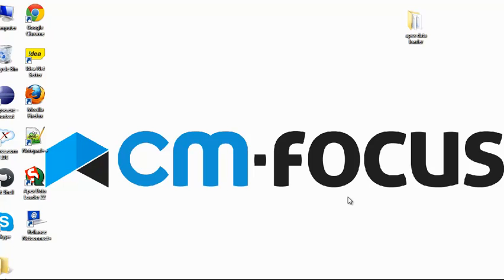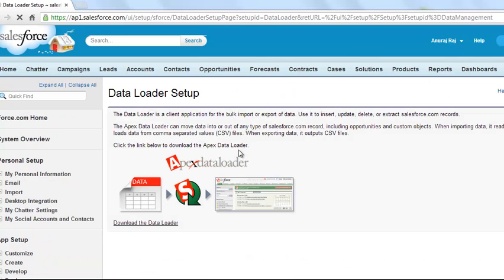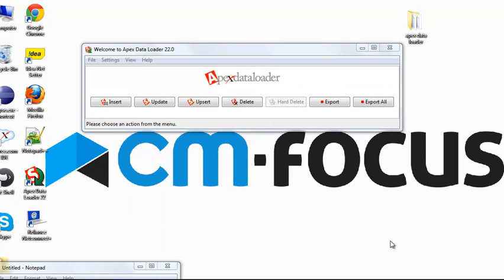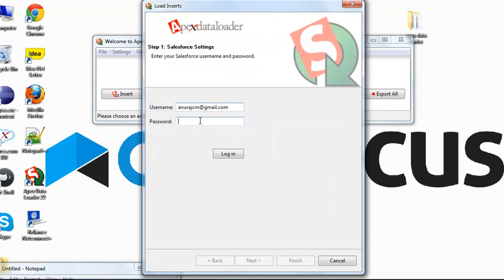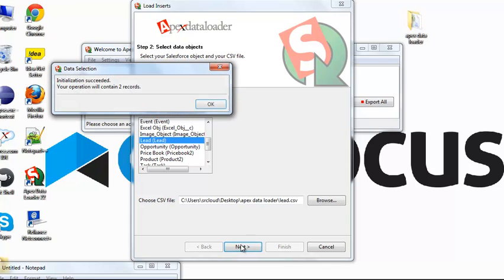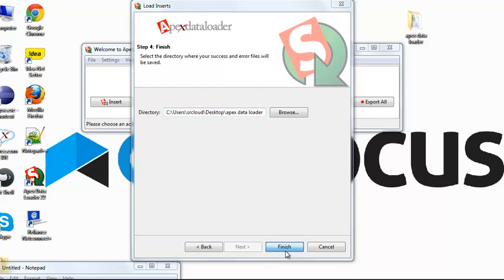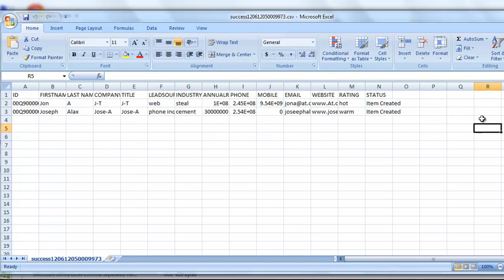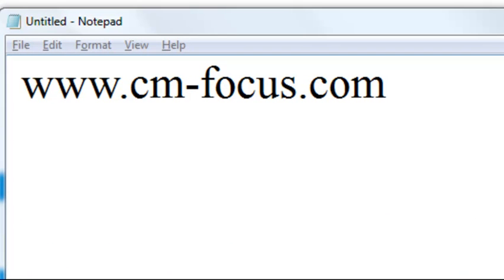Insert Records into to salesforce using Apex data loader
How to insert records in salesforce using apex data loader.